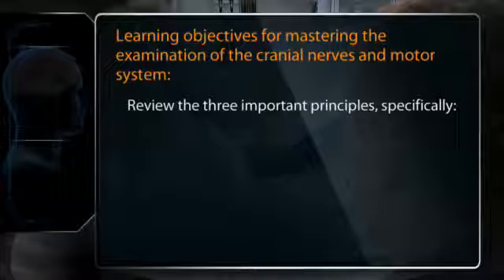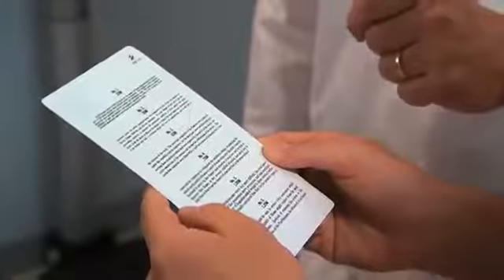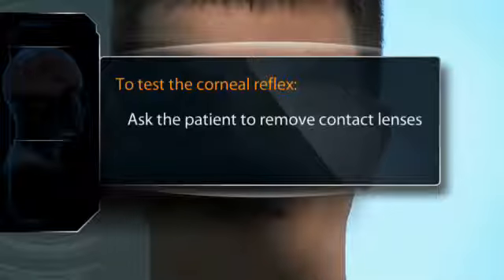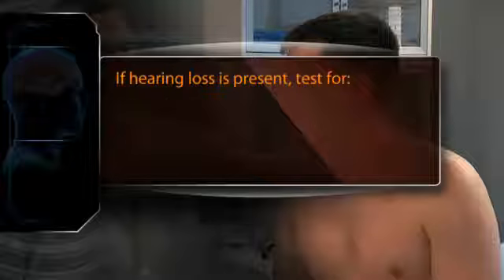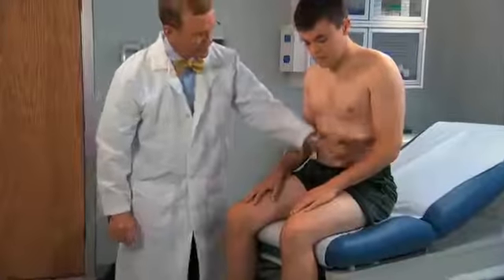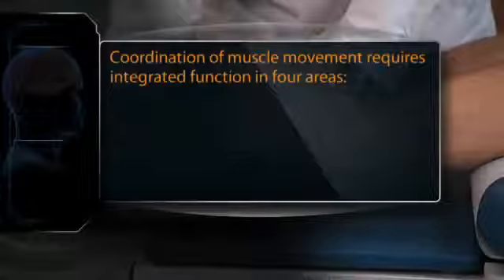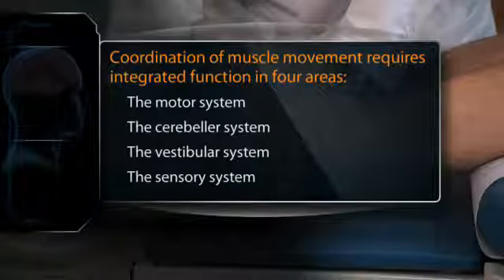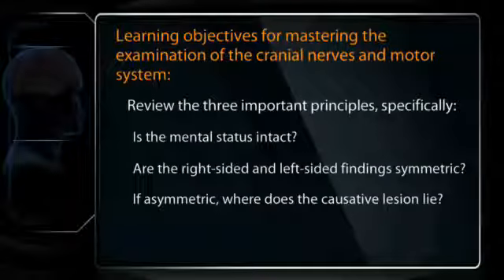Macleod's Physical Examination Of The Cranial Nerves and Motor System OSCE Guide 2016